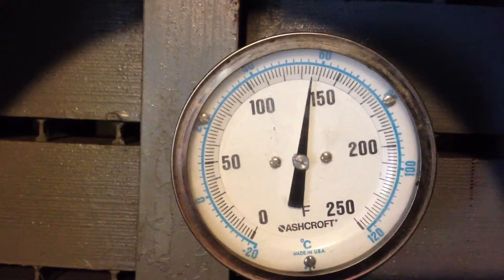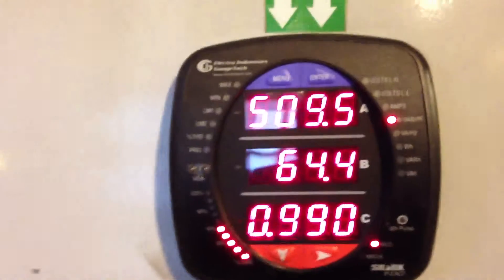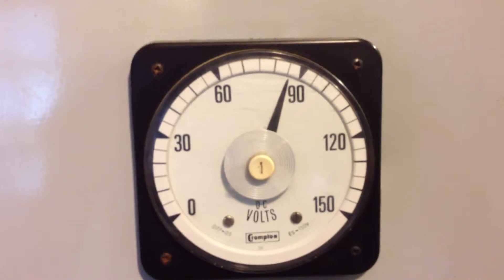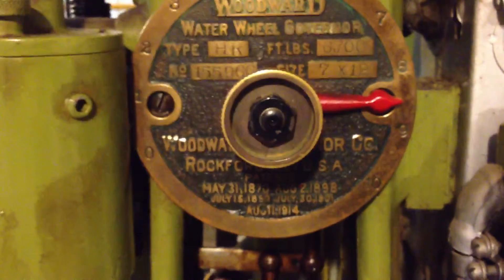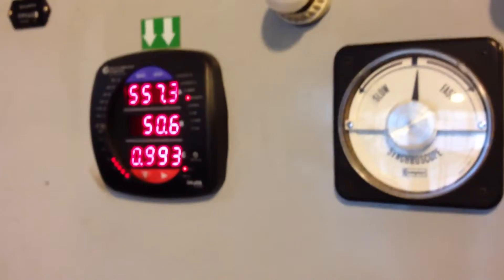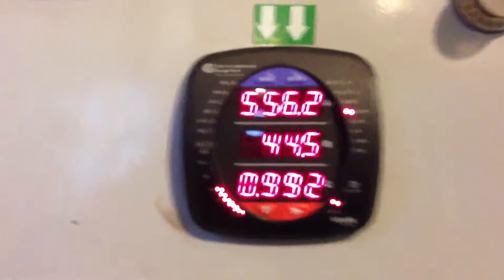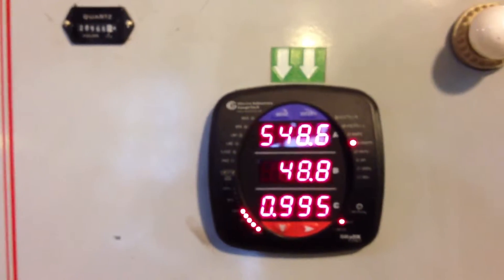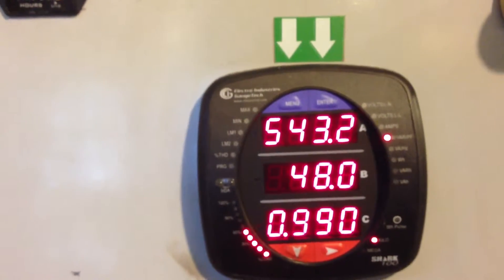Lower Kezar lost kw